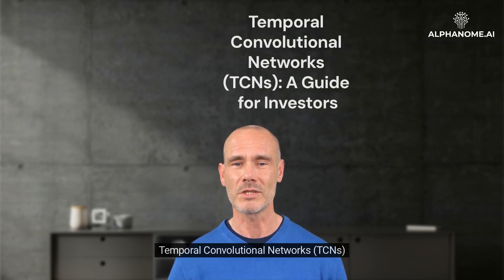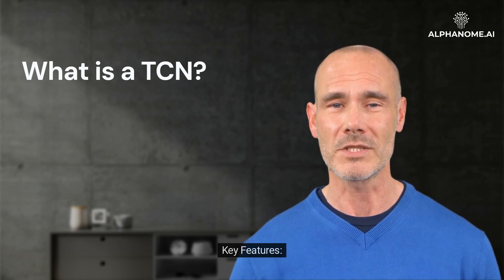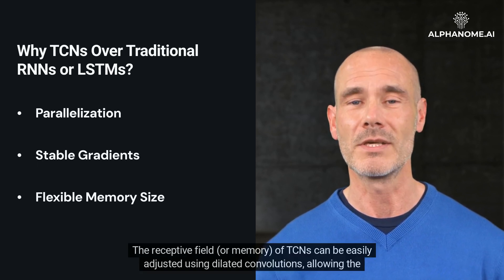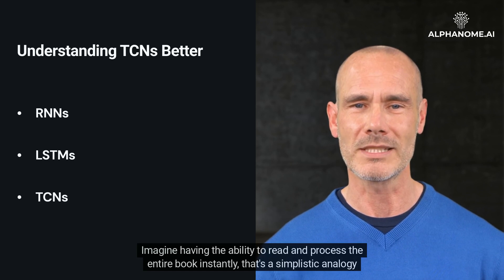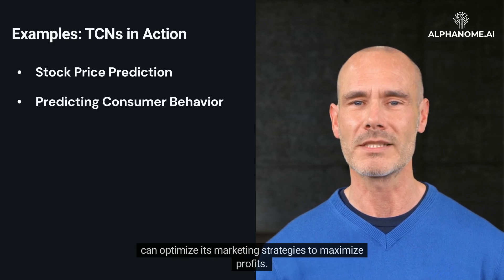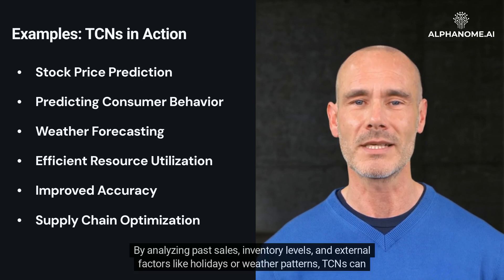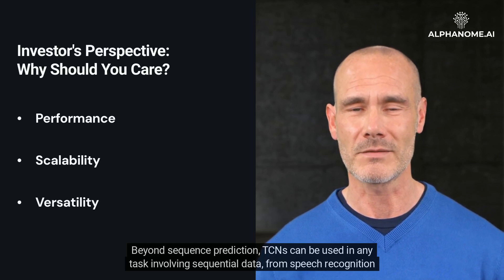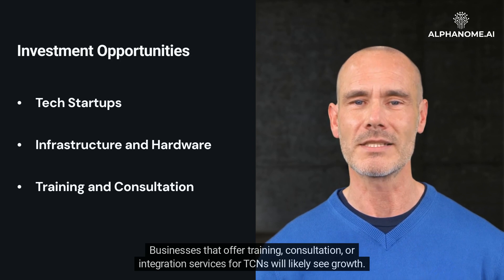Temporal Convolutional Networks (TCNs): A Guide for Investors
With the rapid growth of digital data, there's a burgeoning interest in techniques that can predict or analyze sequences: think stock prices, weather forecasts, or even customer behavior. In the realm of deep learning, most associate sequence modeling with Recurrent Neural Networks (RNNs) and Long Short-Term Memory networks (LSTMs). However, Temporal Convolutional Networks (TCNs) have recently come into the limelight, offering some compelling advantages.